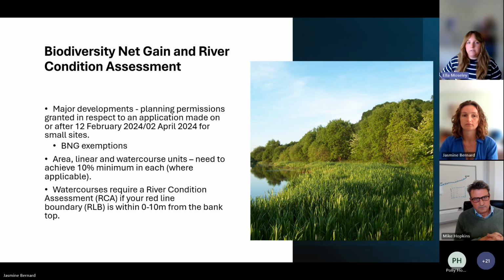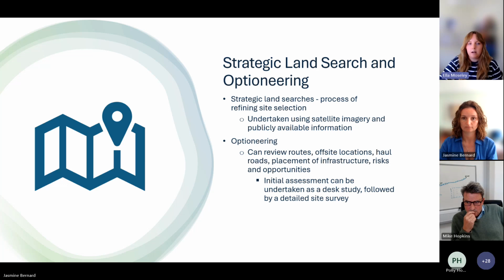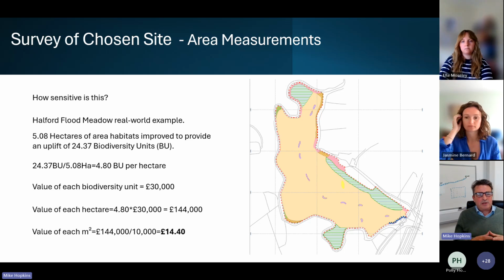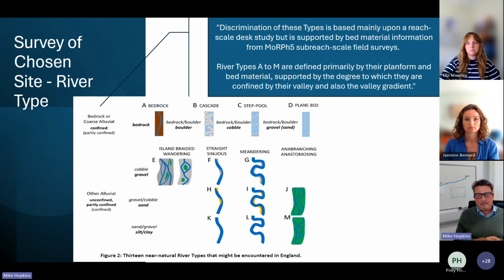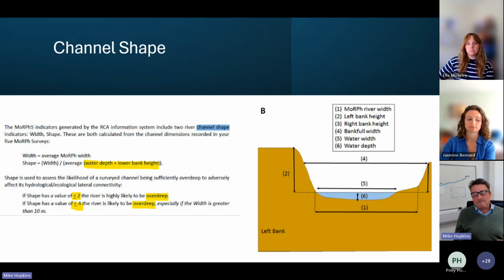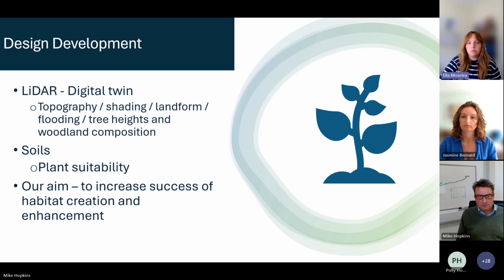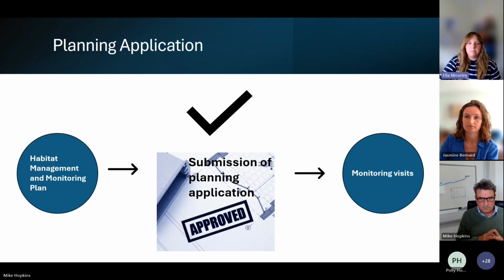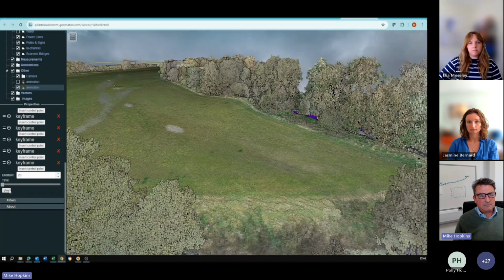Biodiversity Net Gain (BNG): How ecologists & geospatial surveyors maximise land holding potential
recording of our collaborative webinar with Gavia Environmental. A unique skill set of ecology & survey produces a positive outcoming for all planning applications that involve BNG.